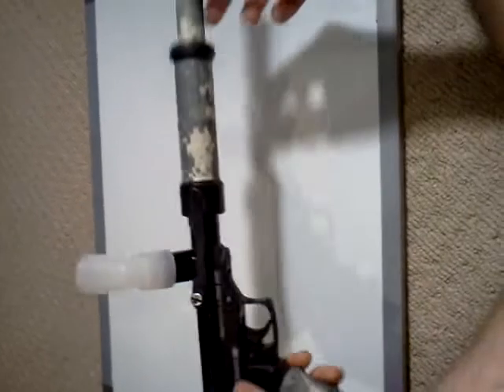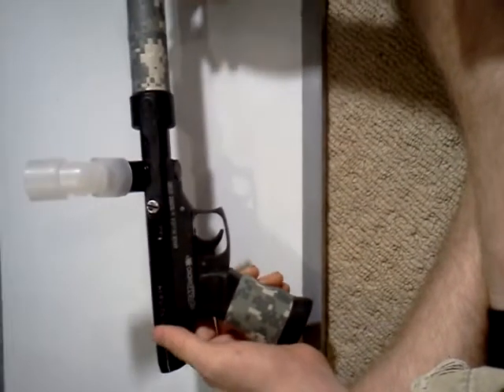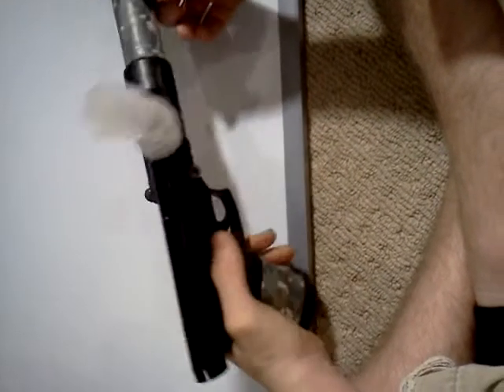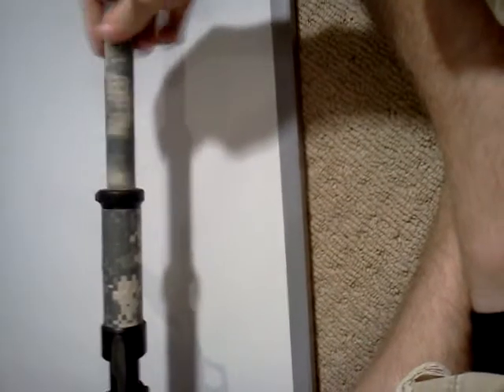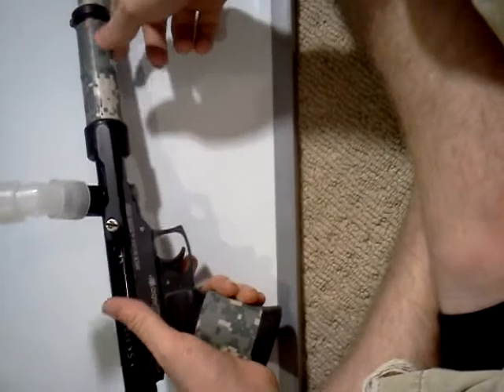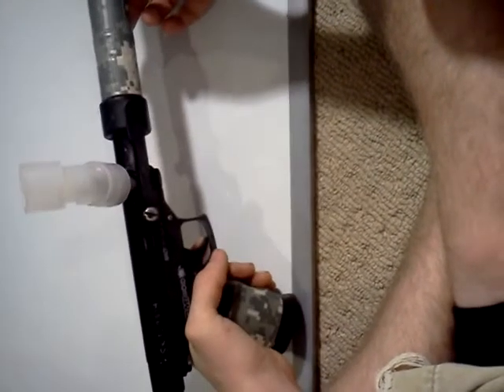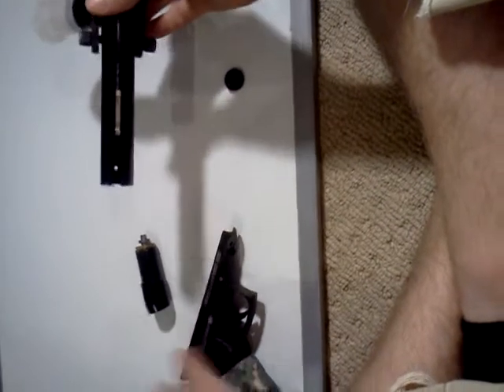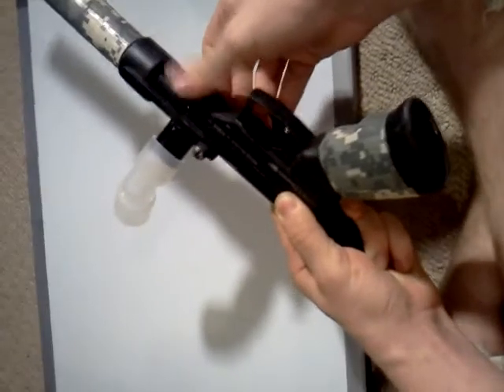Pmi trracer pump gun